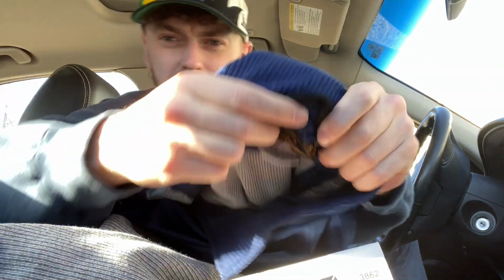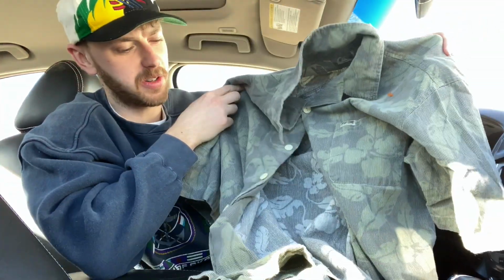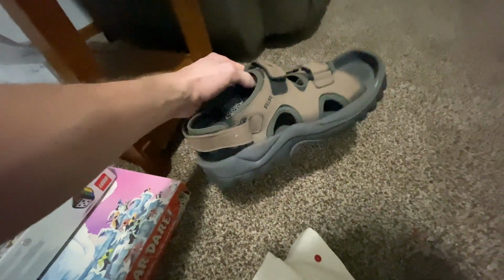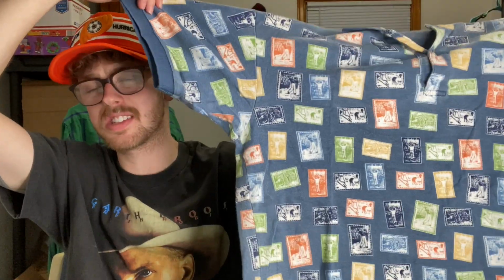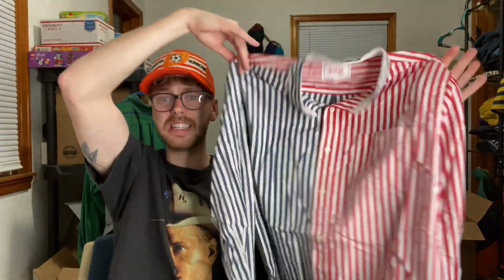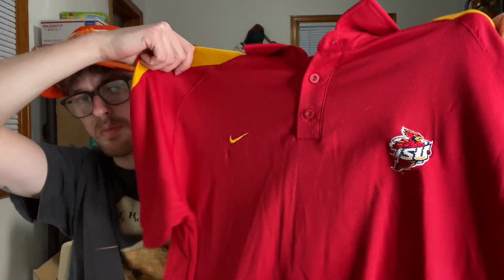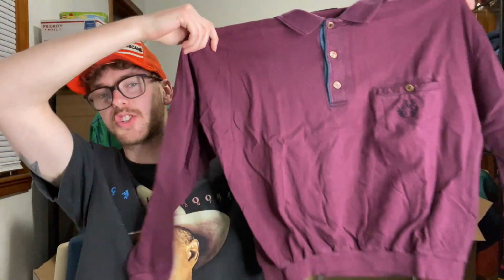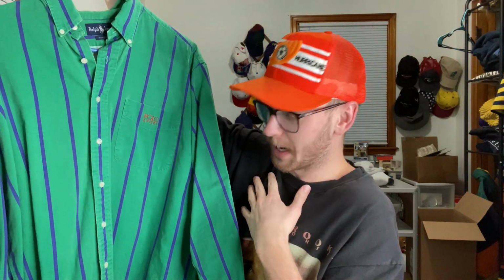These items did NOT sell on eBay in 2020!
Cleaned up my ebay store a bit! Check out all these items that didn't sell!